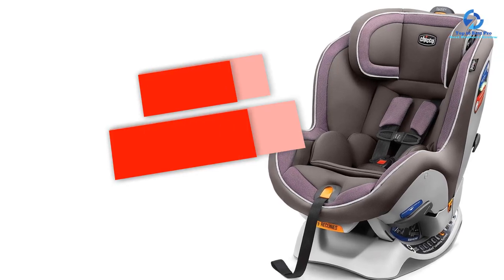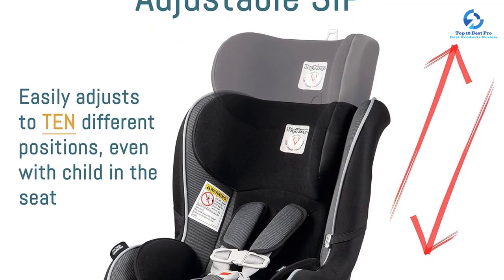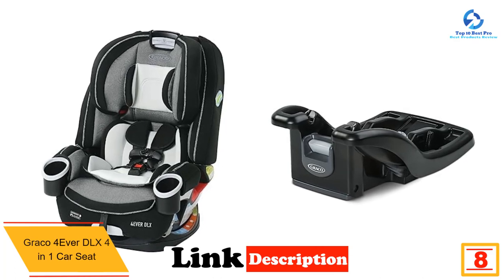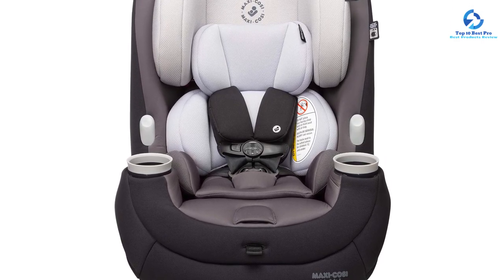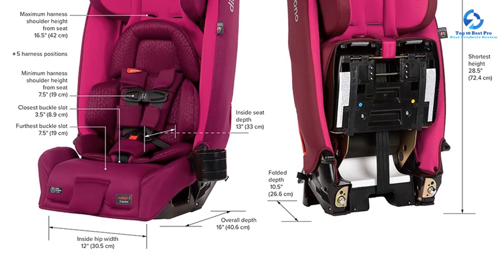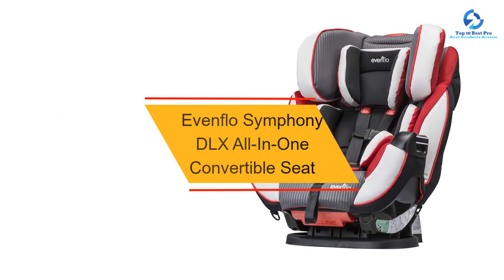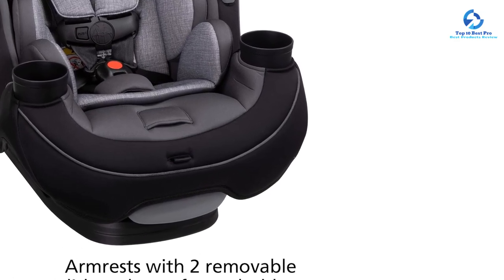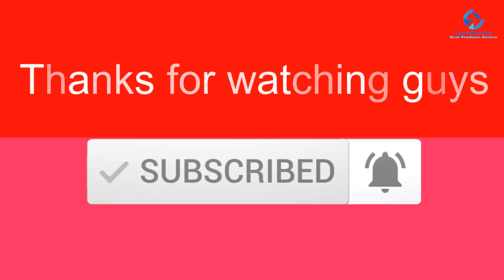✅Top 10 Best Convertible Car Seats For The Littles 2024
➜ Links to the Best Convertible Car Seats  we listed in this video:
Check Price on aliexpress
🔶 10.Peg Perego Car Seat
🔶 9.Britax Convertible Car Seat
🔶 8.Graco 4Ever DLX 4 in 1 Car Seat
🔶 7.Maxi-Cosi Pria 85 Car Seat
🔶 6.Britax Emblem Car Seat
🔶 5.Diono Radian 3RXT Latch All-in-One
🔶 4.  Clek Foonf Convertible Car Seat
🔶 3.Evenflo Symphony DLX All-In-One Convertible Seat
🔶 2.Safety 1st Grow and Go 3-in-1 Convertible Seat
🔶 1.Chicco Next Fit IX Convertible Seat